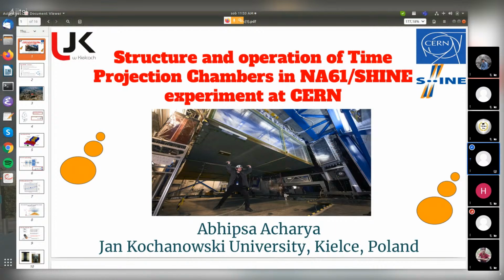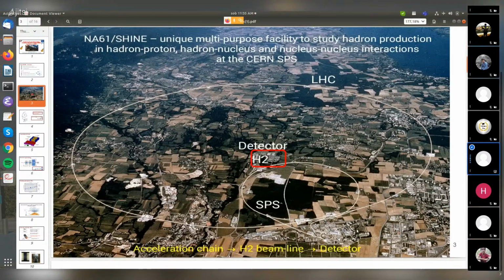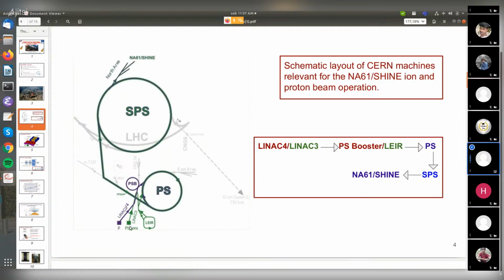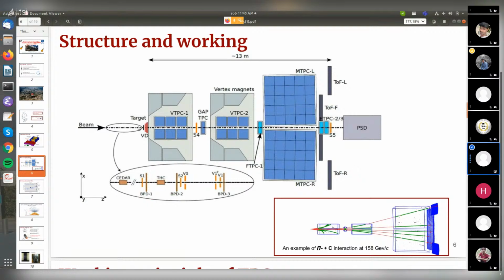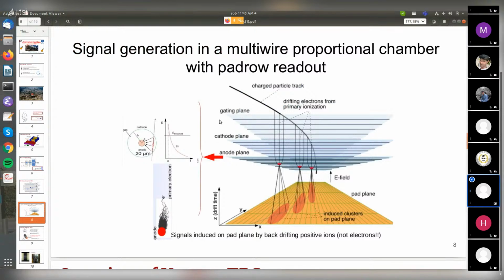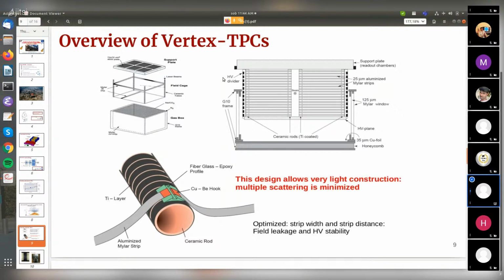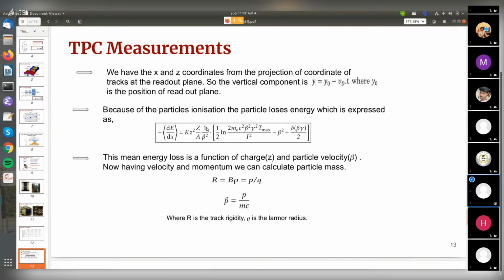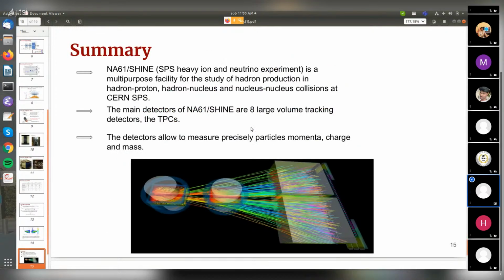Structure and working of TPCS of NA61/SHINE experiment - Abhipsa Acharya